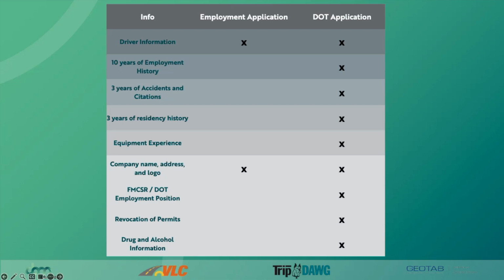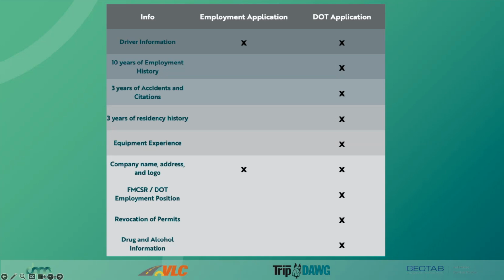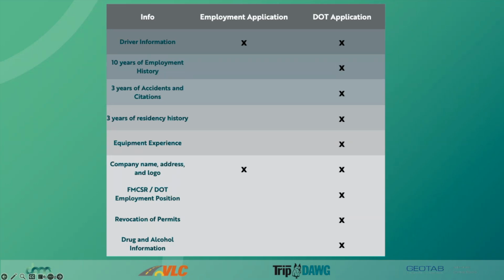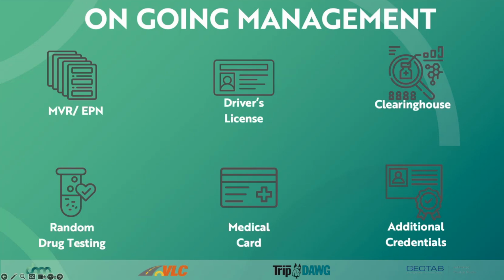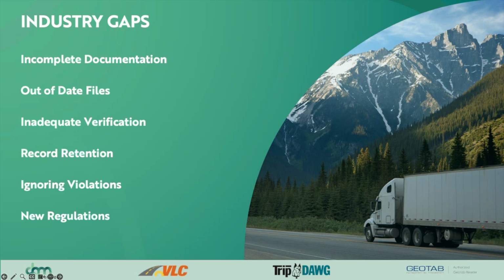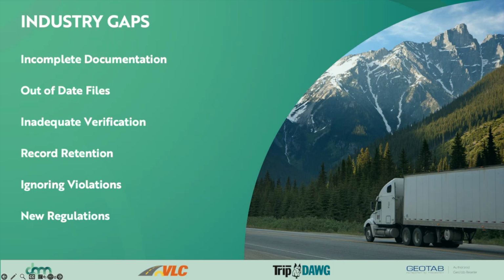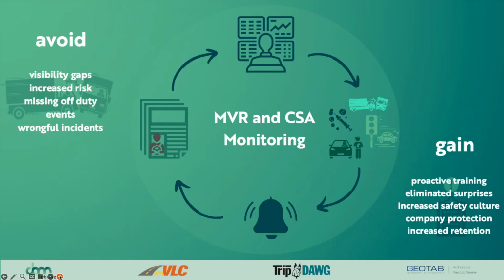August Driving Success, 5 Pieces to Compliance Episode 1: Driver Files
Do you know the 5 key pieces of DOT compliance puzzle?

Welcome to your favorite time of the month, driving success. We have a special treat the rest of 2024 our mini series, 5 pieces to compliance. This month the piece of the puzzle we are going to be covering  is the that big bad file cabinet or cloud drive with your driver qualification files.  we are going to cover some basics of DQ files, details about the 3 different stages of a DQ file, gaps that are common in the industry as well as some best practices to insure you’re ready to rock your next audit.